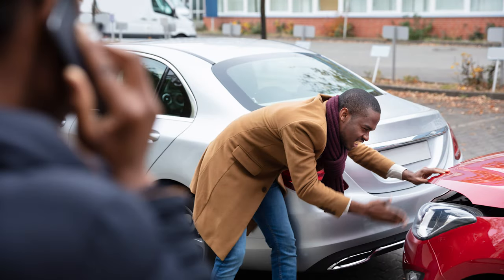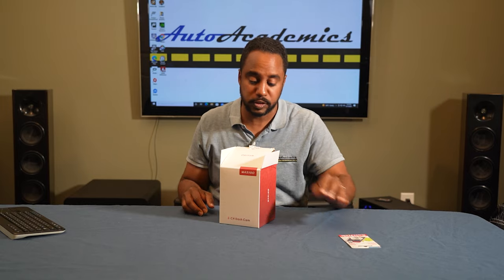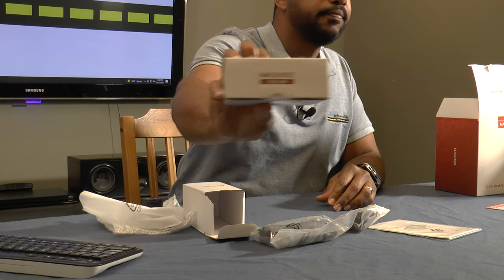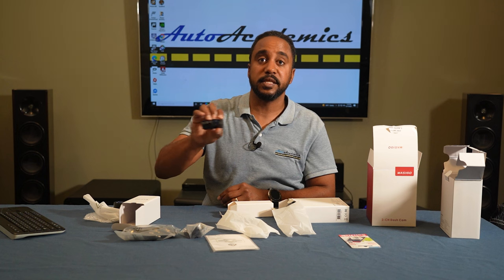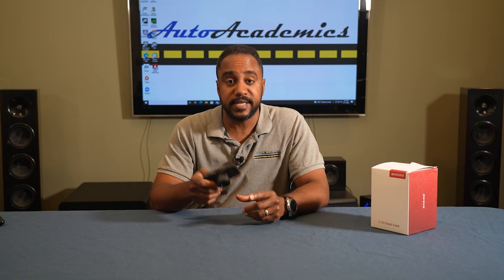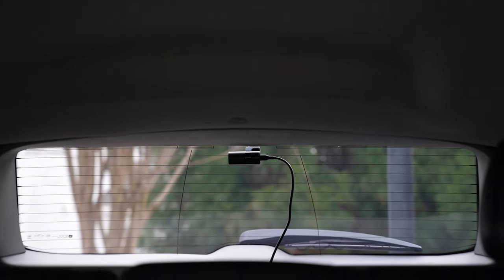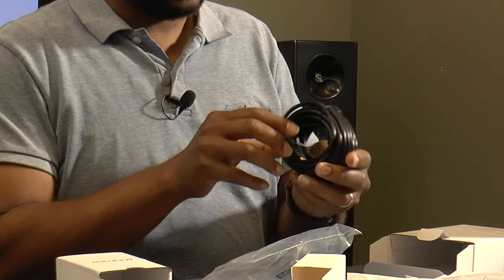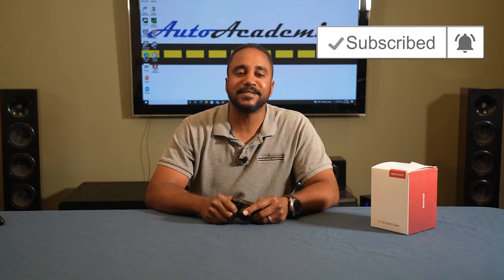Accidents Happen, But This Dash Cam Can Help - Masigo A330D Dash Cam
Accidents happen, and that's why dash cams like the Masigo A330D can be useful.

AUTOACADEMIC

Intro:  0:00
Unboxing:  0:50
Details:  4:52
Footage:  6:42
Parking Lot Surveillance Mode:  8:17
Conclusion:  8:41

MUSIC
"Beautiful World" by unknown
"BoogieBounce" by unknown
"Pop Tune" by Audionautix